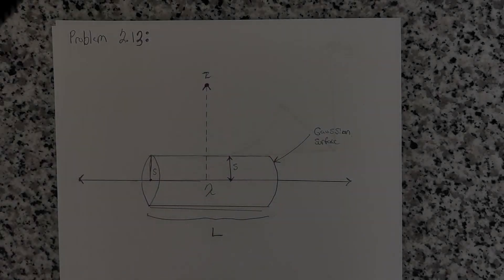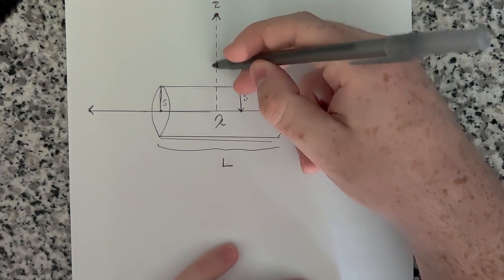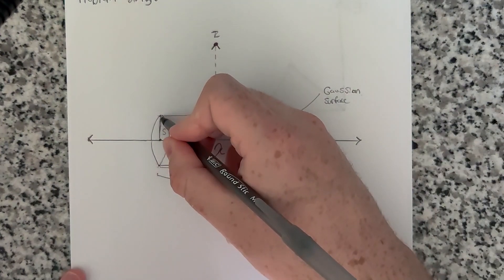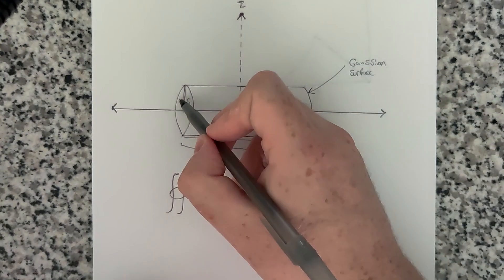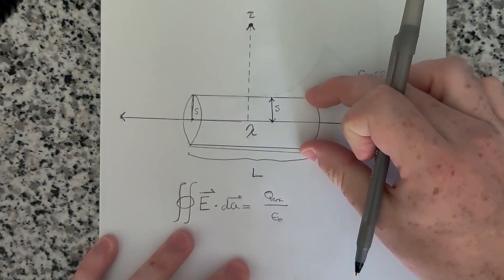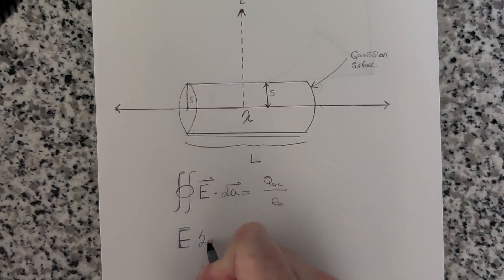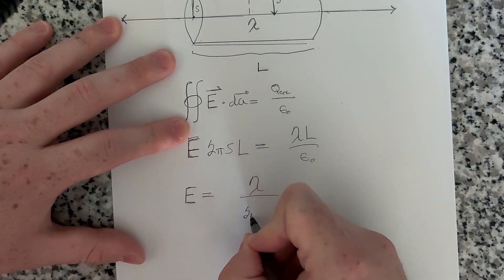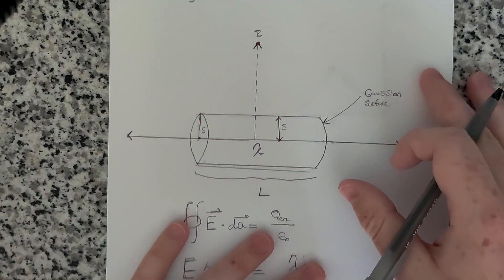David Griffiths Electrodynamics | Problem 2.13 Solution